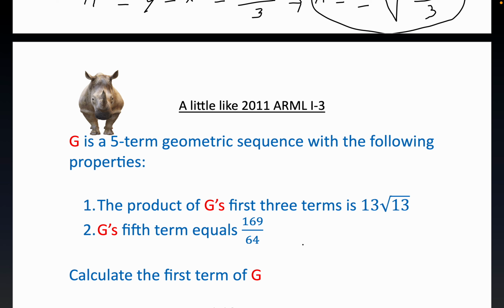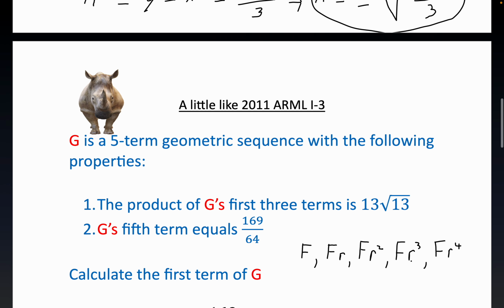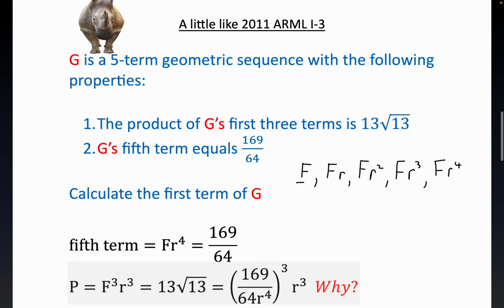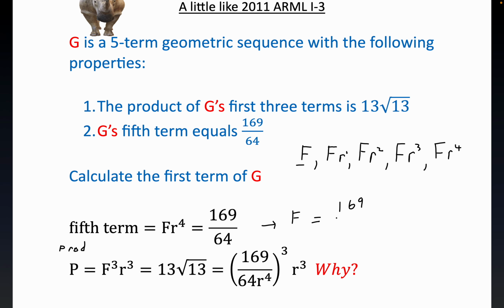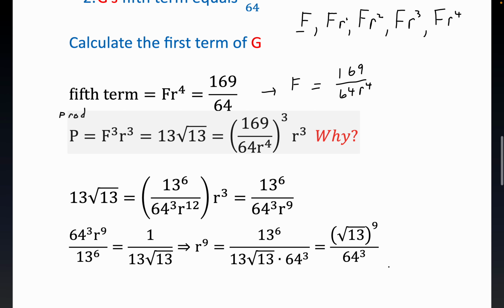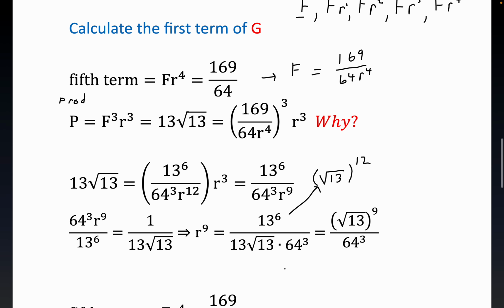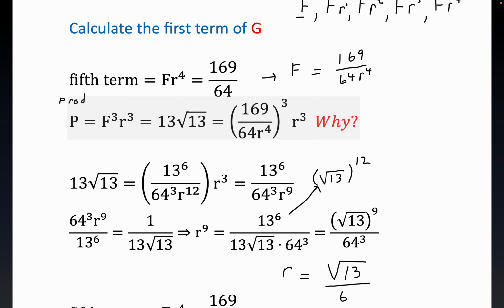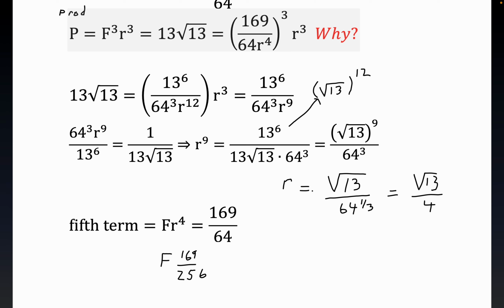The product of first three terms is 13√13. Fifth term equals 169/64. Find the first term. 5 terms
A little like 2011 ARML I-3 Finite Geometric Progression
Linguistically, the common ratio of a geometric sequence is quotient of a successor and its predecessor. Math-Only-Math(explain it to me like you would explain it to a kid) covered this topic clearly.

Congrats to Singaporean Xu Linfeng for first place finish! Rhinoceros Mathematics